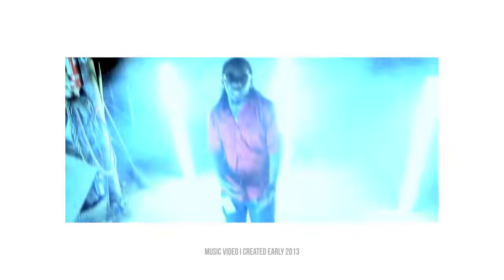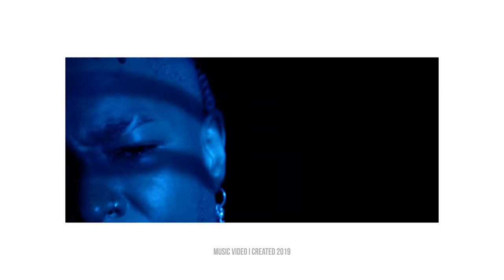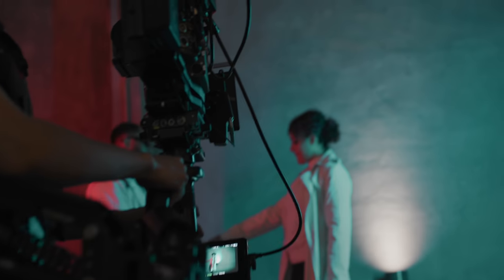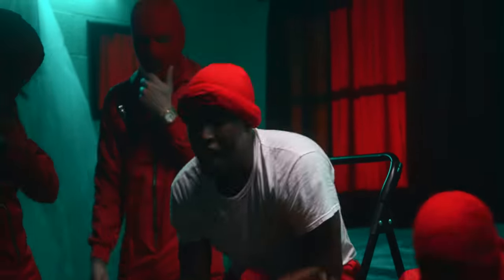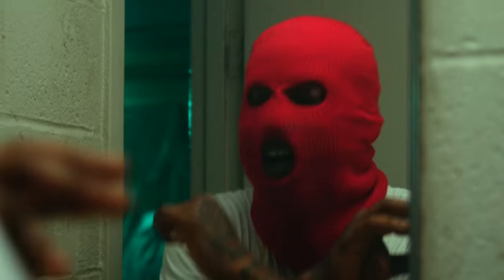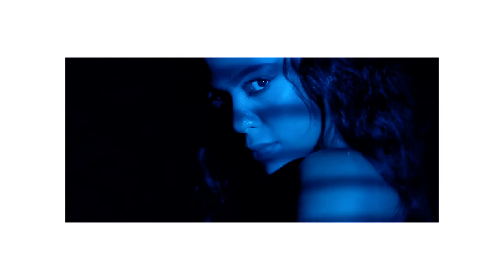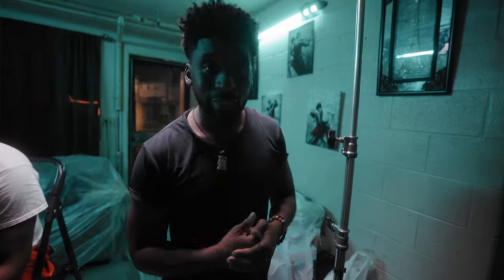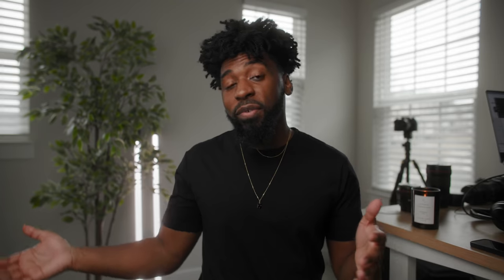This Light is Every Filmmaker's BEST FRIEND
Tube Lights
Pavotube II 6C (Smaller Version)
Nanlite Pavotube 30C 1-4Pack (What I Use)
Nanlite Pavotube 30X 1-4Pack (NEW Version Of What I Have)
Godox TL60 Kit (Budget Option)
Astera Titan Kit (THE GOD OF TUBE LIGHTS)
Equipment Used To Make Video - Via Amazon & B&H
Canon c70 (Camera)
Canon R6 (BTS Camera)
Sigma 24mm f/1.4 ART (Lens)
Aputure 300X (Lighting)
Nanlite Pavotube 30C 1-4Pack (Lighting)
Junior Boom Arm - B&H
Stand For Junior Boom - B&H

 filmmaker cinematic lighting